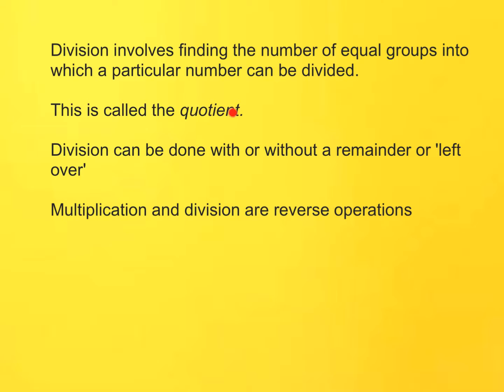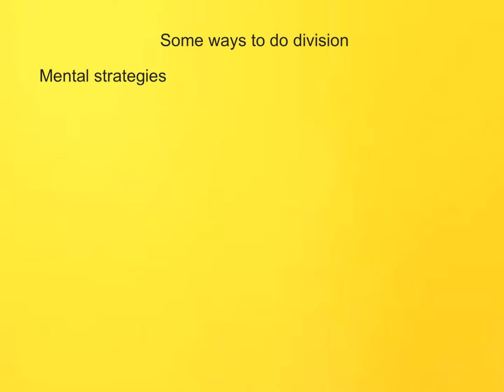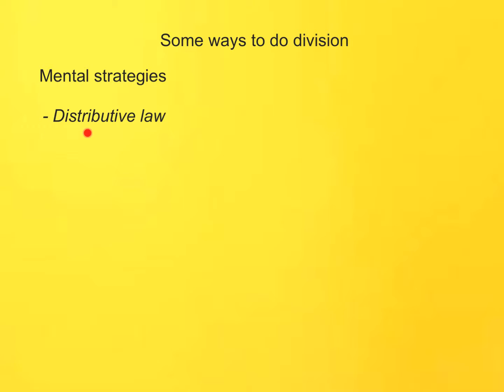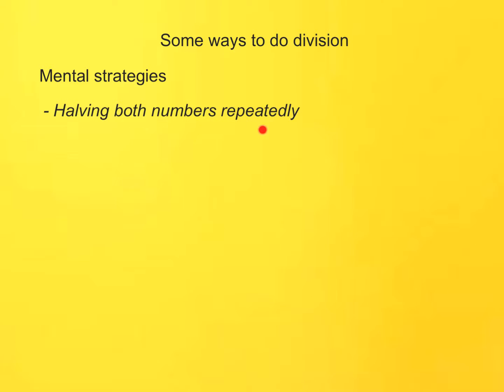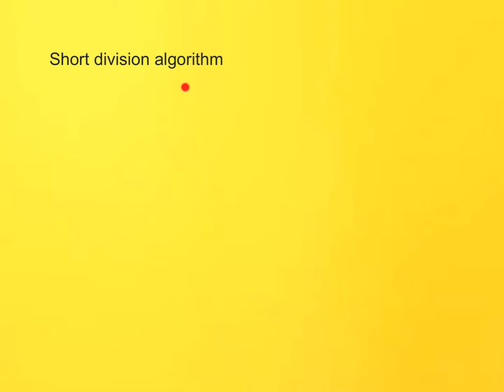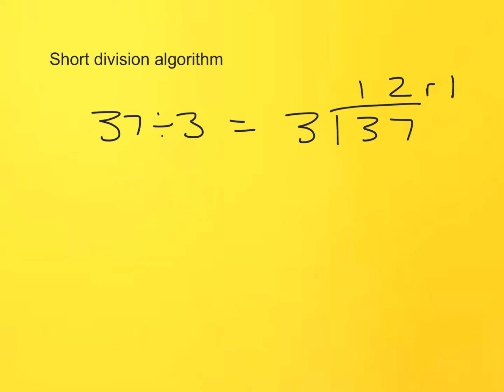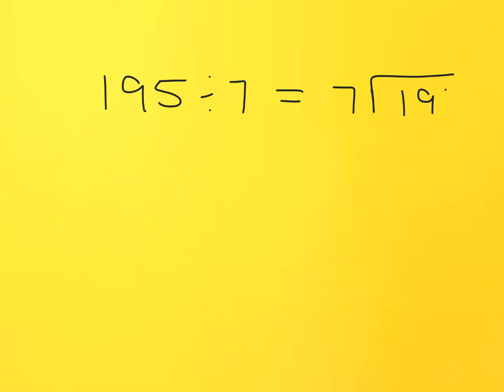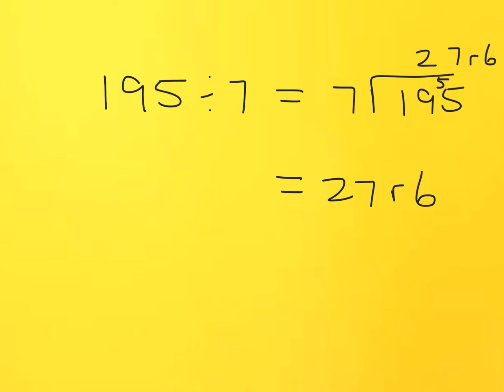Y61K Short division